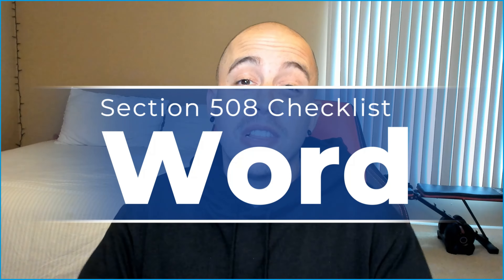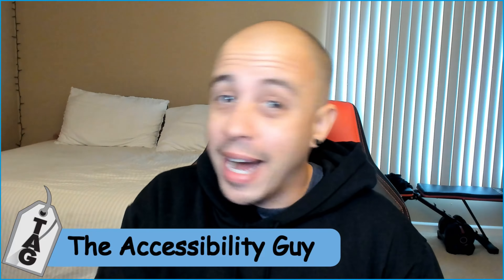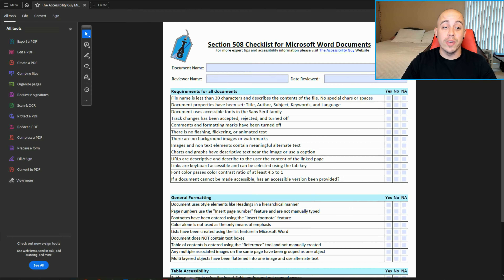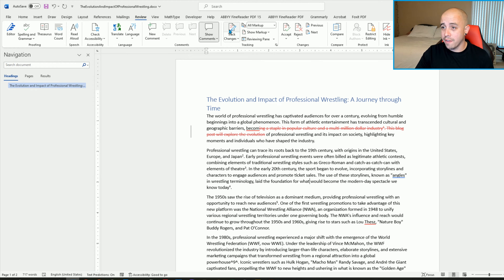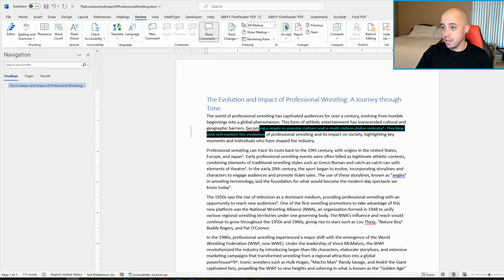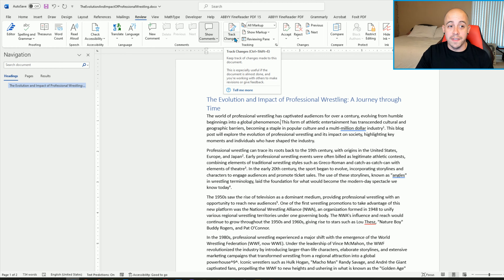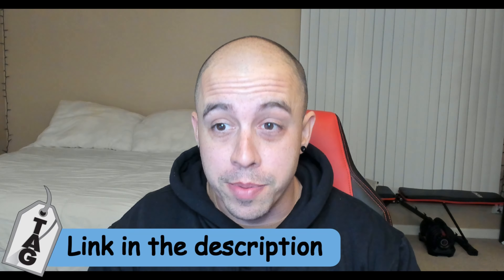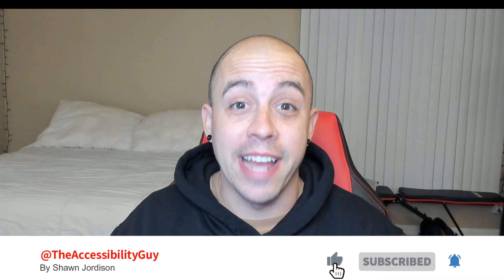Track changes has been accepted, rejected, and turned off | Section 508 for Word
Want your Microsoft Word documents to be section 508 compliant? This video focuses on accepting, rejecting, and turning off the Track Changes feature in MS Word.